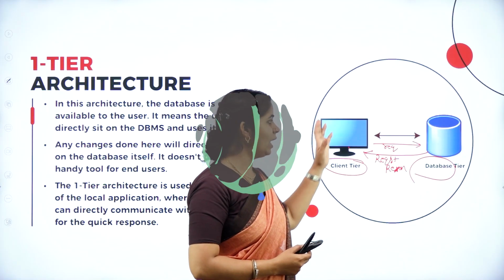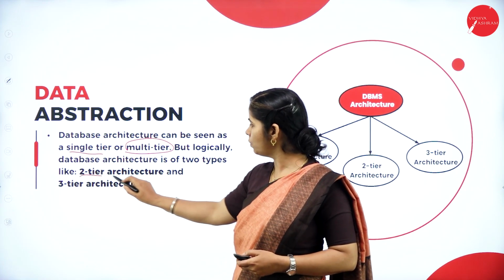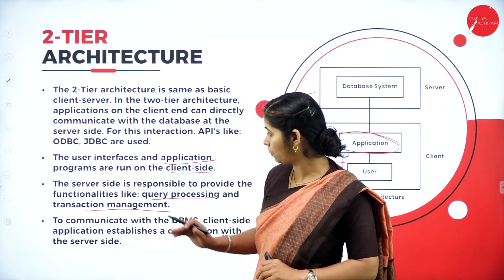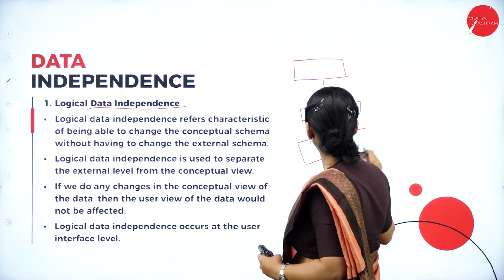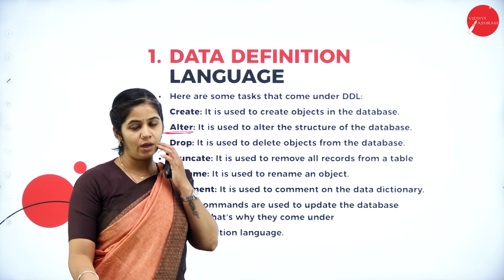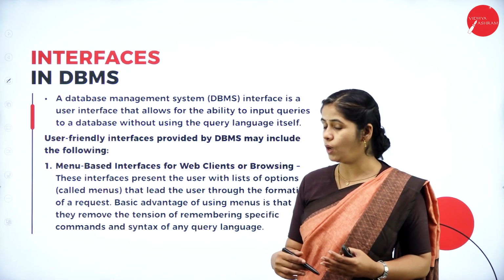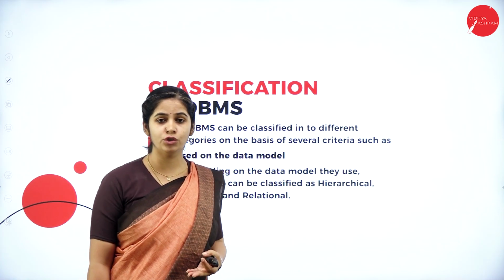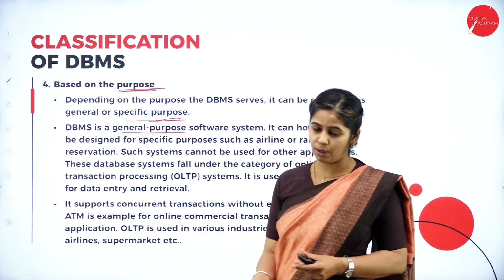DAY 03 | DBMS | III SEM | B.CA | NEP | DATABASE ARCHITECTURE | L3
Course : B.CA
Semester : III SEM
Subject : DATABASE MANAGEMENT SYSTEM
Chapter Name : DATABASE ARCHITECTURE
LECTURE : 3